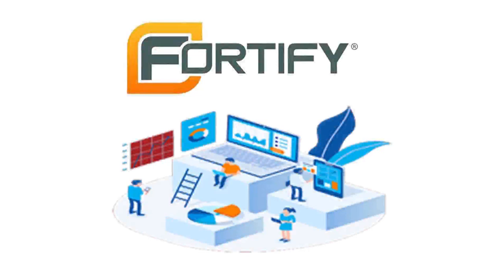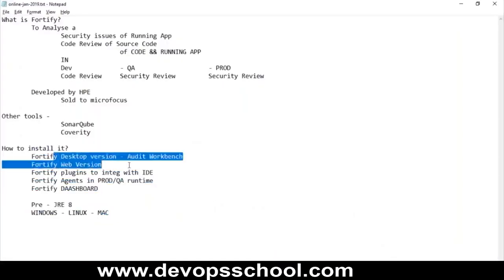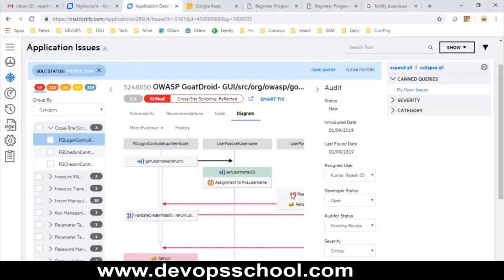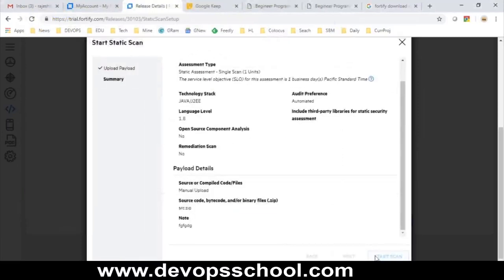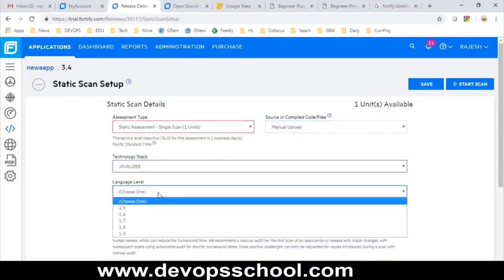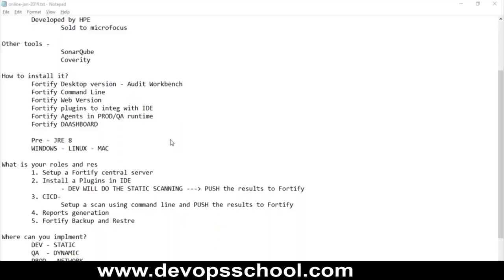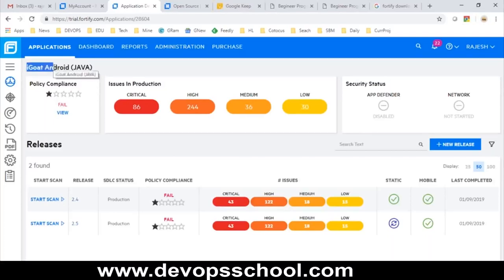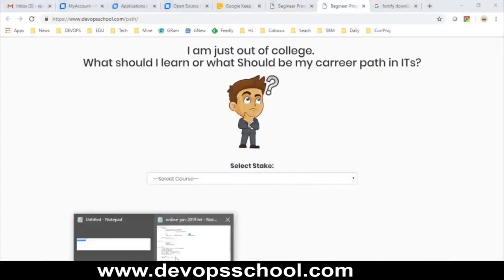Fortify Fundamental Tutorial by Rajesh Kumar in 2020